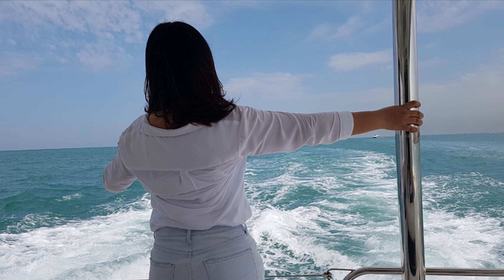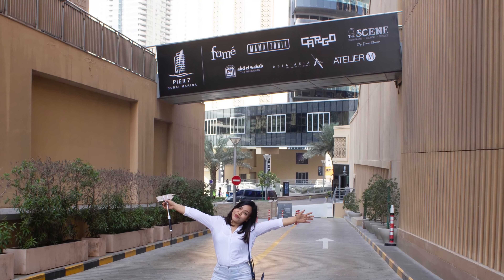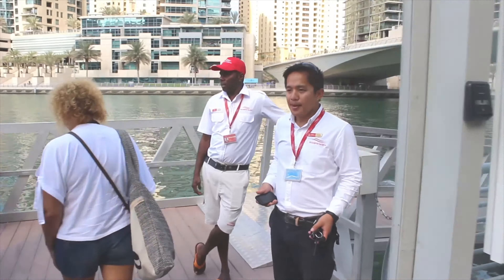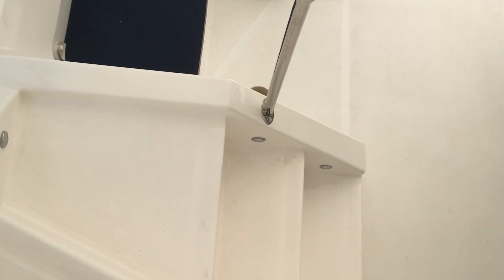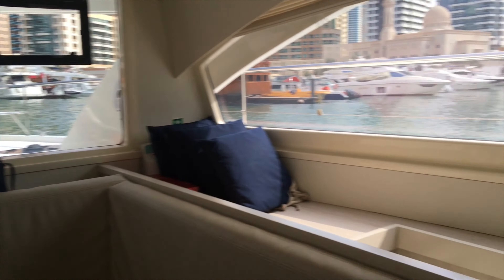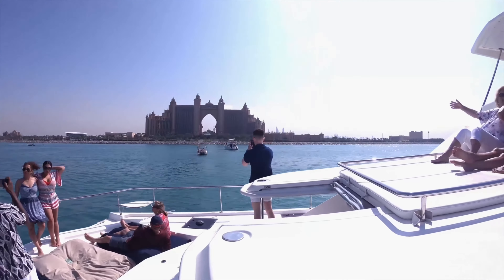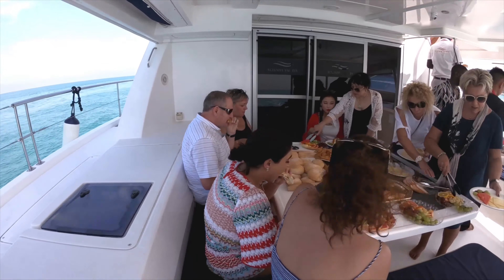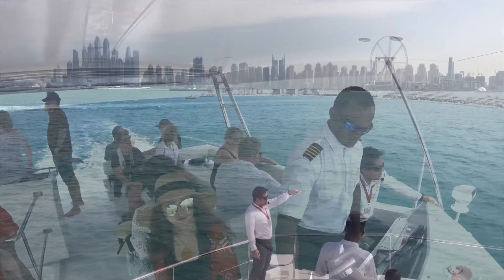The Best Affordable Luxury Yacht Trip In Dubai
Experience luxury yacht trip in the most affordable way. This is what you will experience on board Xclusive Yachts Luxury Yacht Sharing Tour.